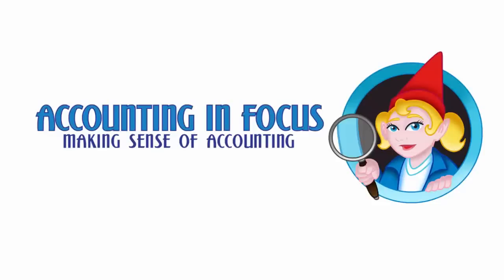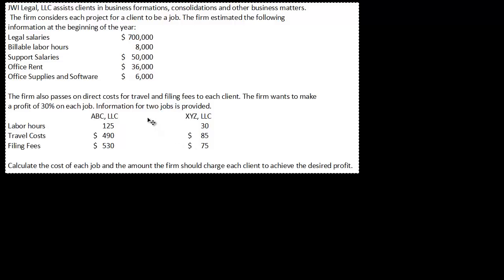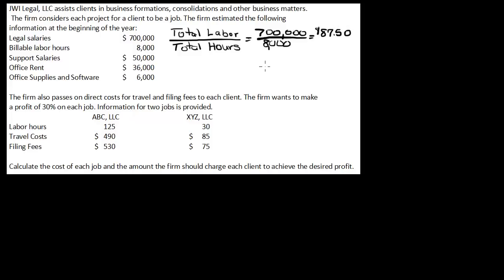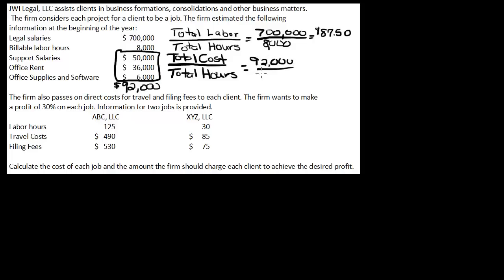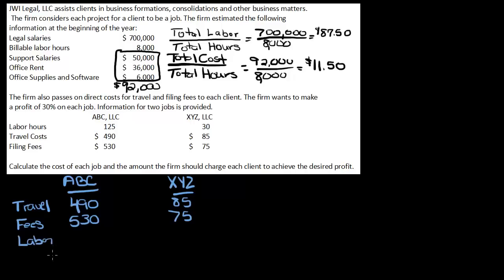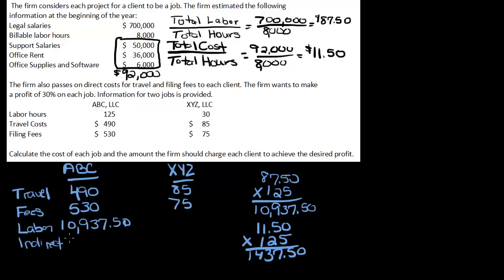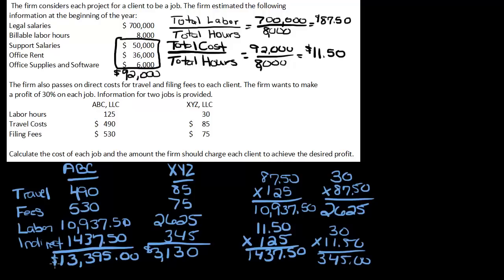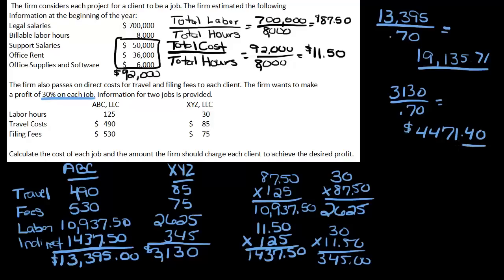Job Cost for Service Companies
A problem illustrating how to calculate the cost of a job for a service company. The problem discusses calculating the labor rate and the indirect cost allocation rate, as well as calculating the price that should be charged based on a desired profit. For more help with accounting, please visit my